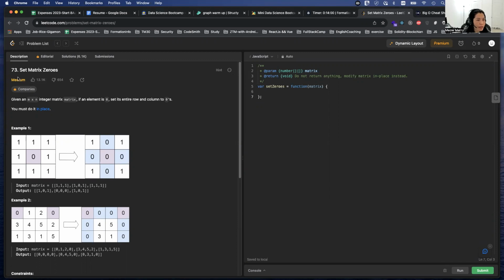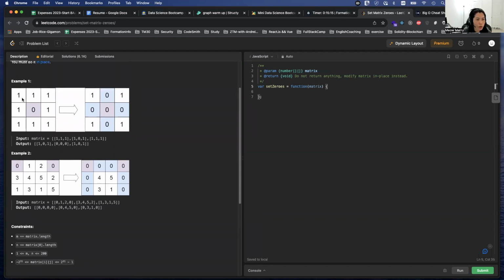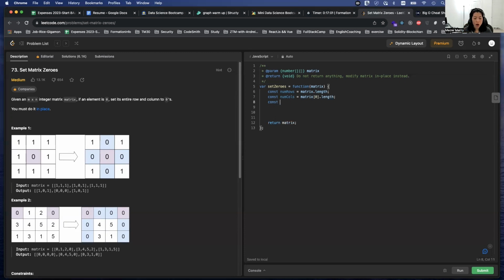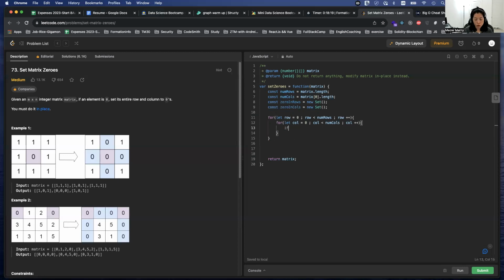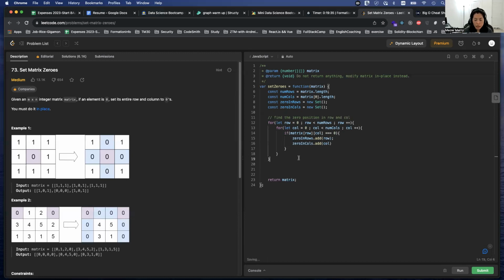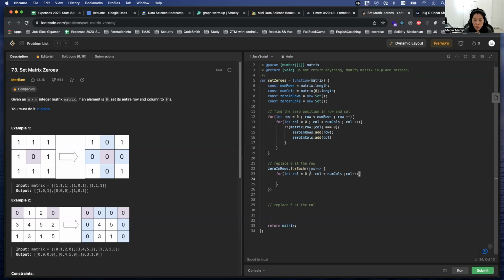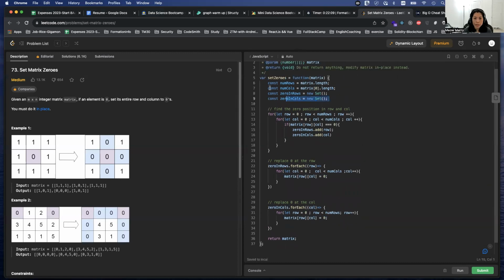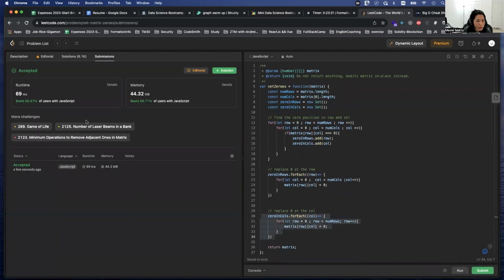73. Set Matrix Zeroes